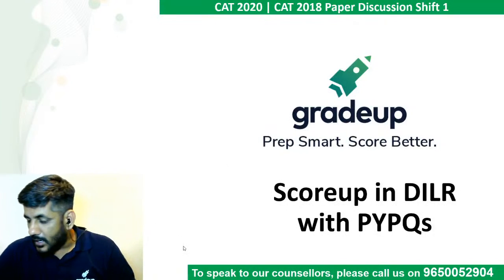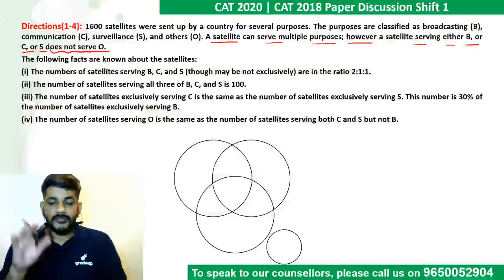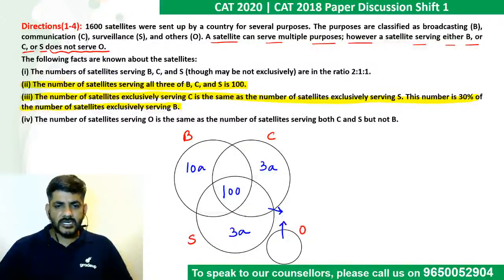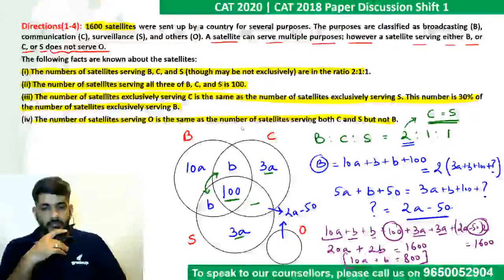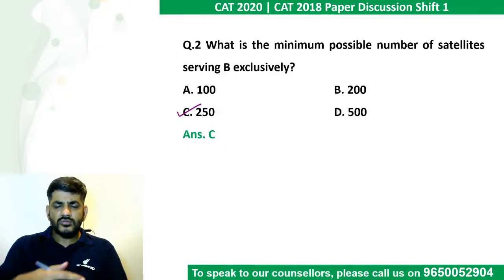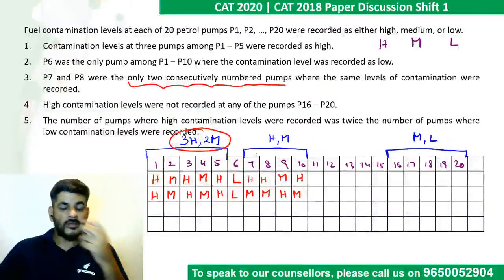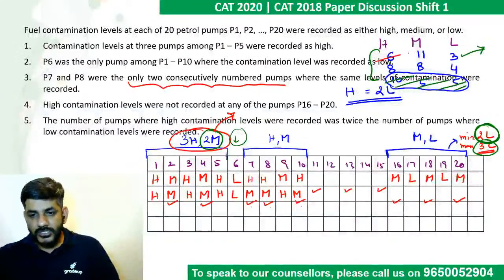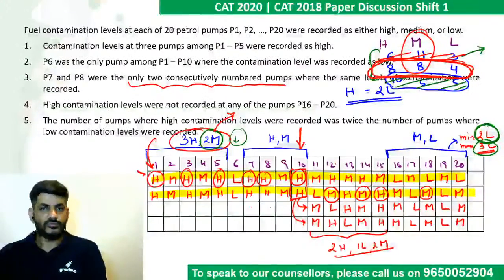CAT 2020 | Previous Year Question Paper Discussion CAT 2018 Shift-1 | DILR | Part-2 | Gradeup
👉 Slot 2 Analysis CAT 2020 - Watch the live class on Previous Year Question Paper Discussion CAT 2018 Shift-1 for CAT 2020 Preparation by Saral Nashier. Practice questions on Previous Year Question Paper Discussion CAT 2018 Shift-1 for CAT 2020 Exam. These classes will help you to level up your preparation for CAT 2020. In this session Gradeup Expert will discuss how to prepare for dilr for cat 2020, dilr cat 2020.